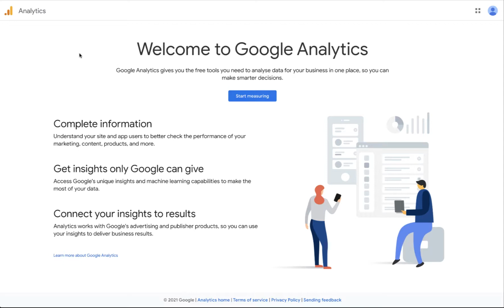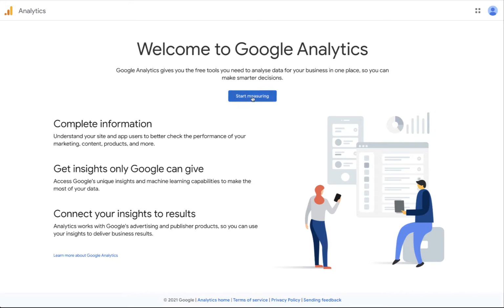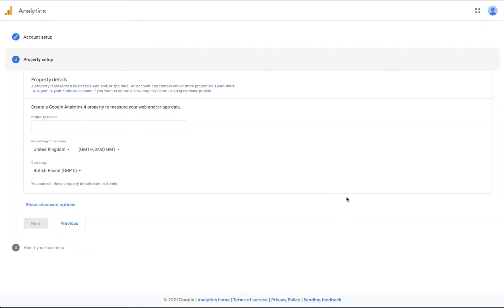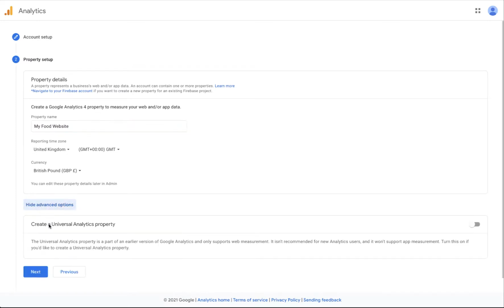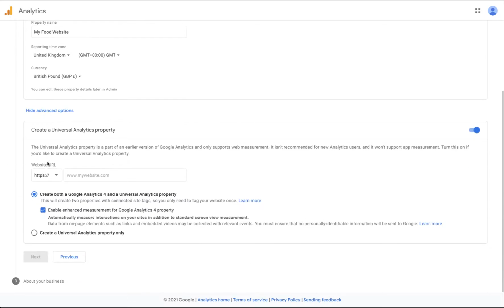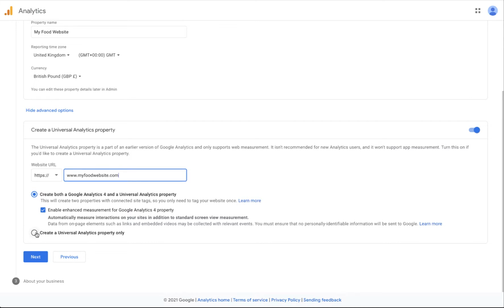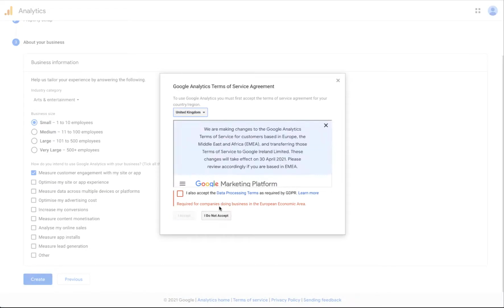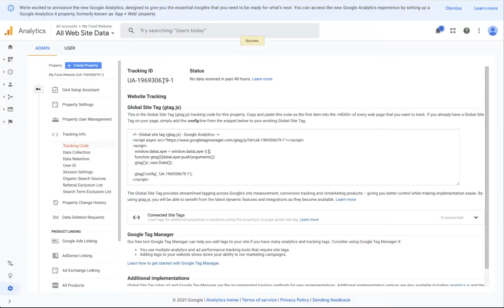Setting up a UA account in Google Analytics 4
This video shows you how to set up a Universal Analytics account and property within Google Analytics now that Google defaults to Google Analytics 4.